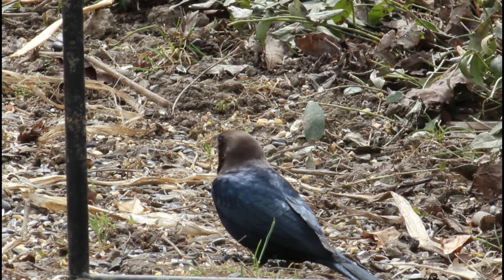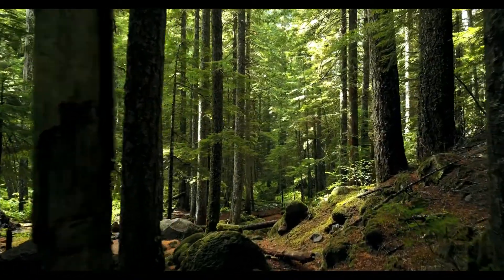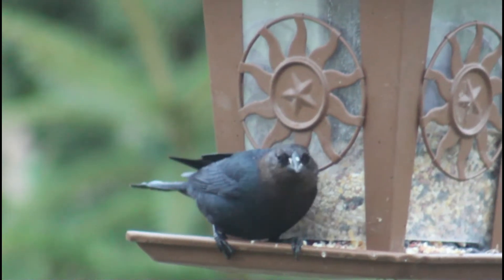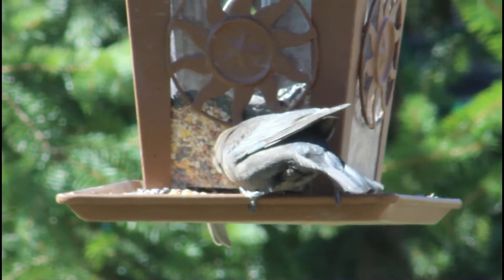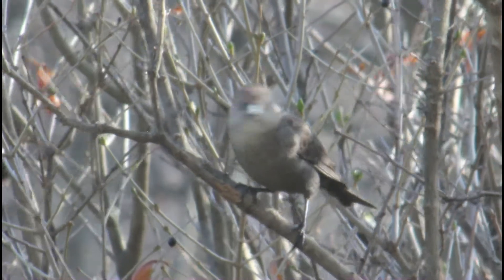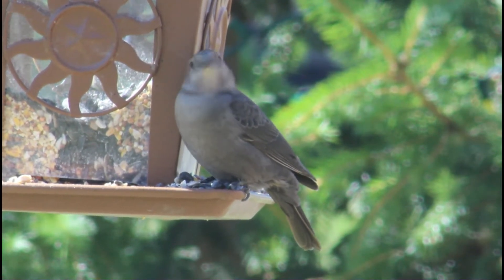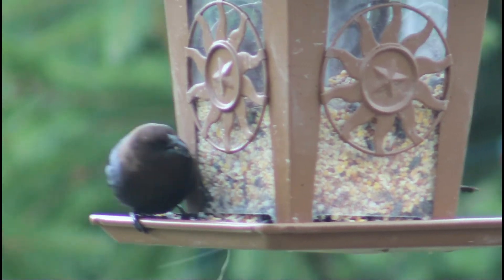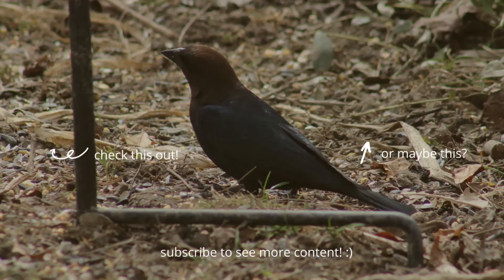Brown Headed Cowbirds - A Brood Parasite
In this video you can learn tons of cool things about the Brown Headed Cowbird. From habitat to behavior, this video has everything. Did you know, that these birds don't raise their own young? Find out more in the video!